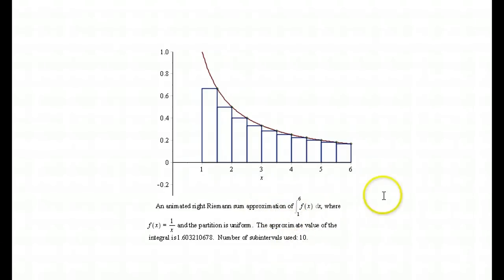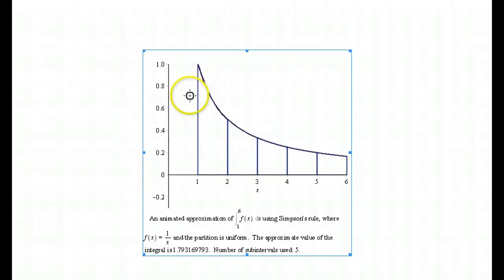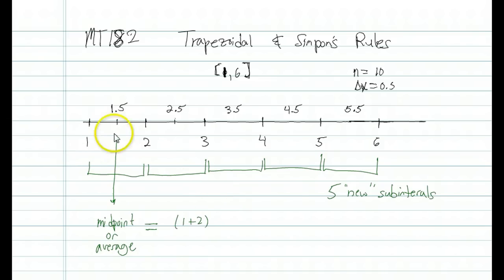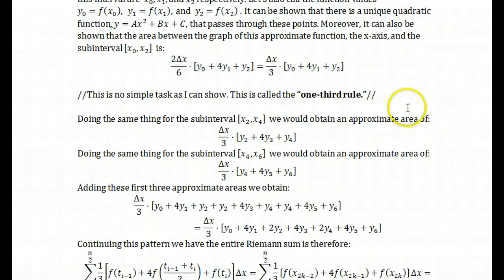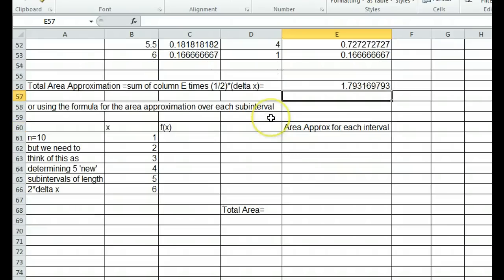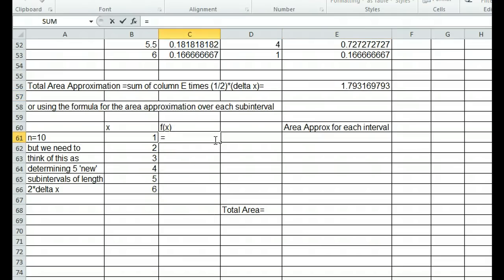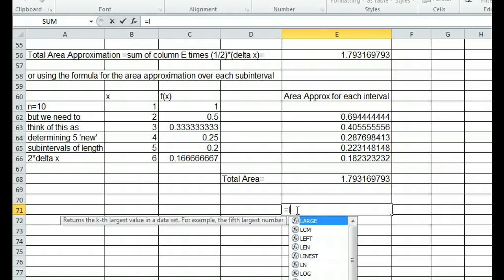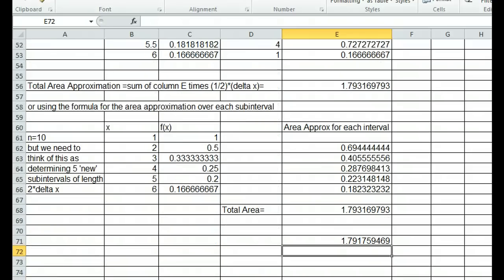Simpson's Rule in Excel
I show how to employ Simpson's Rule using Microsoft Excel.